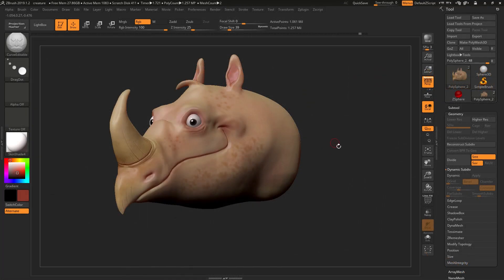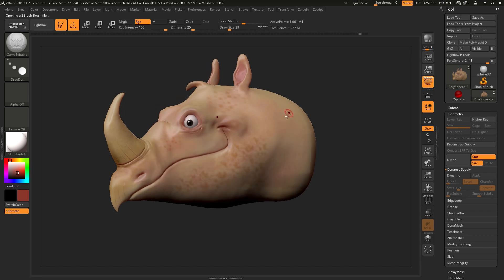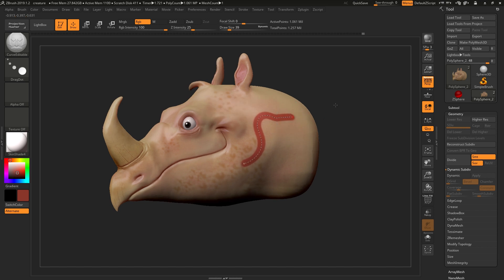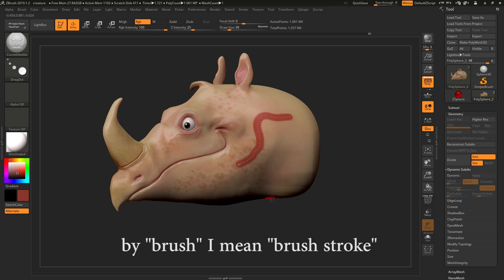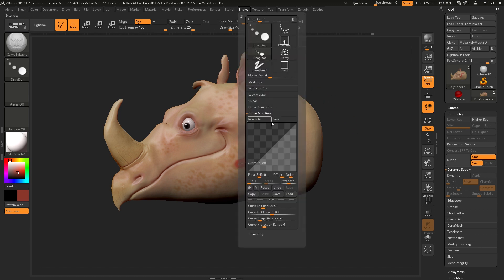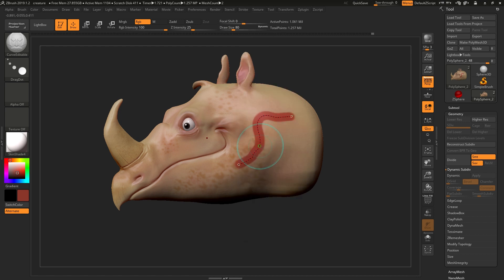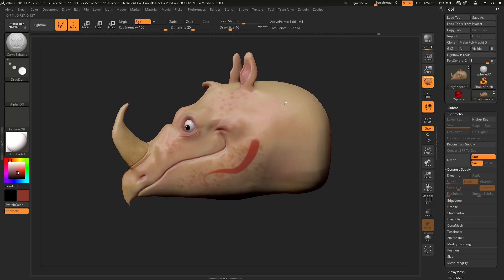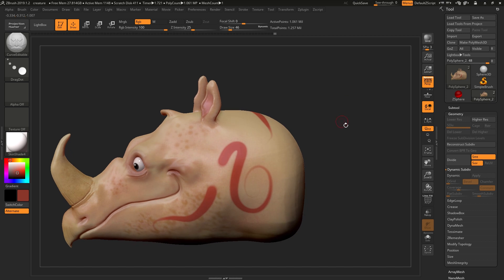CurveEditable brush in ZBrush - how to get smooth curves on your textures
We'll use the CurveEditable brush in ZBrush to get smooth curves on our polypainted textures.